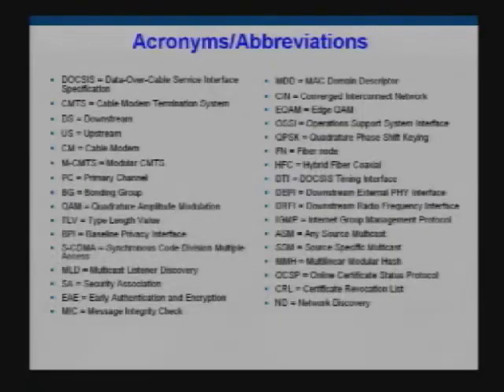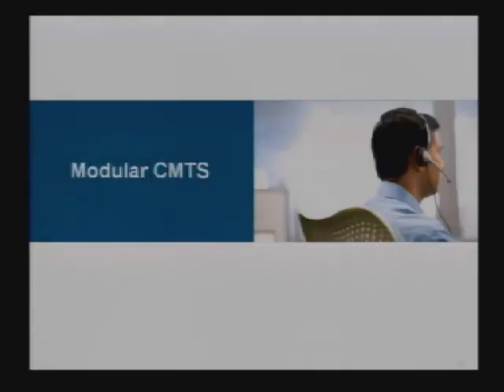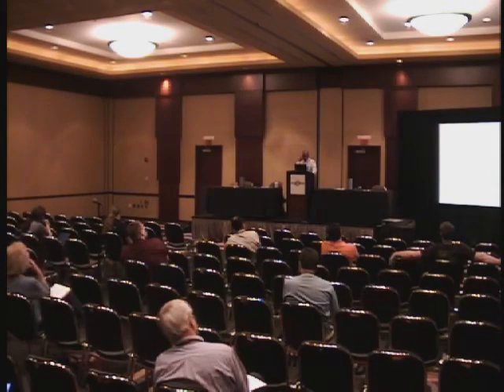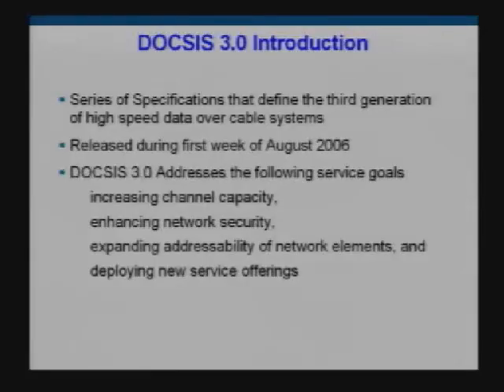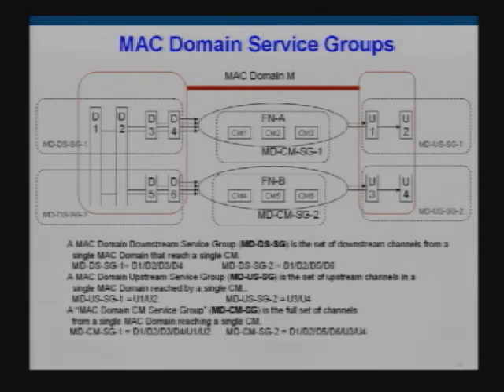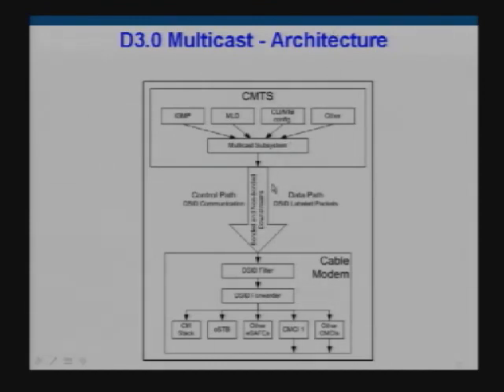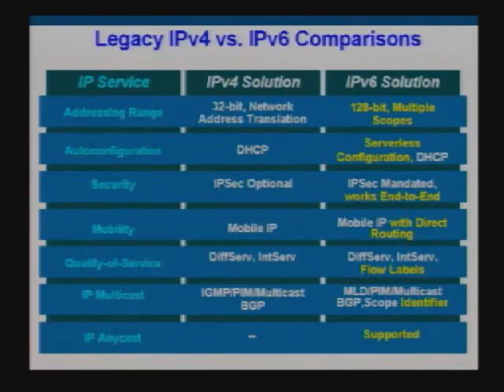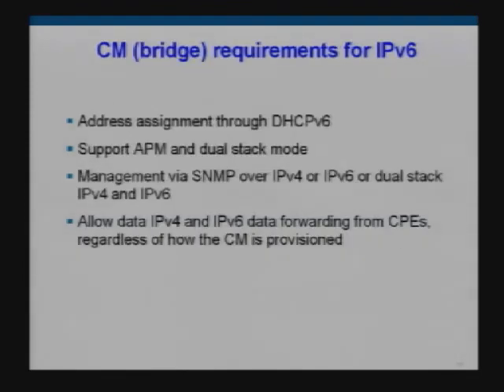Tutorial Introduction to DOCSIS 3 0